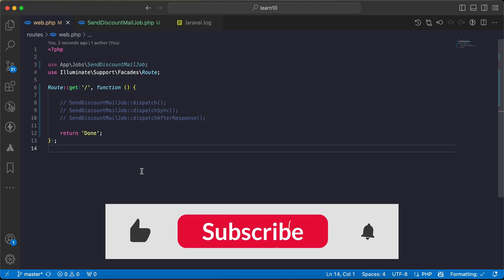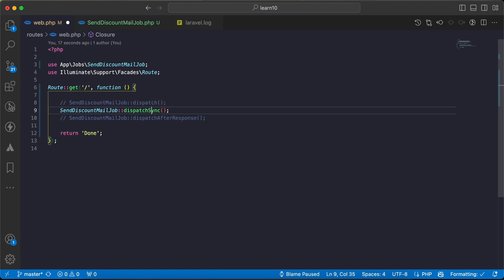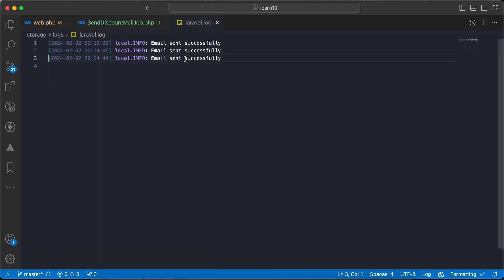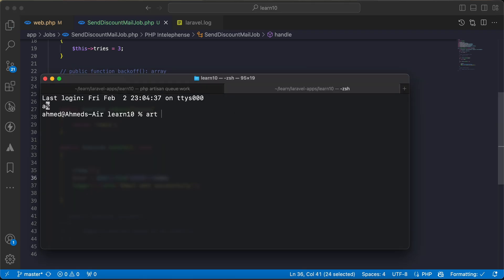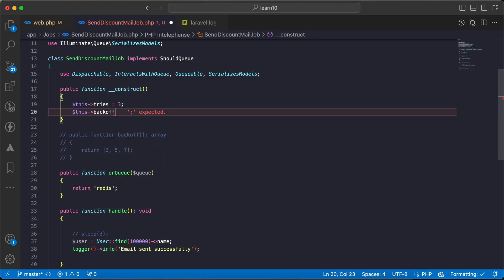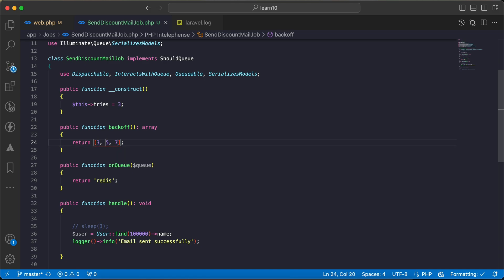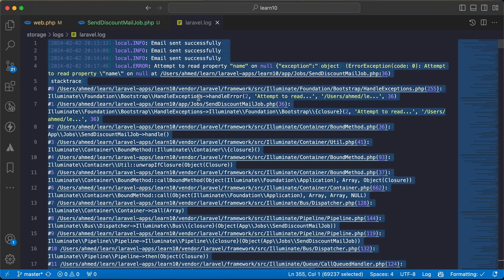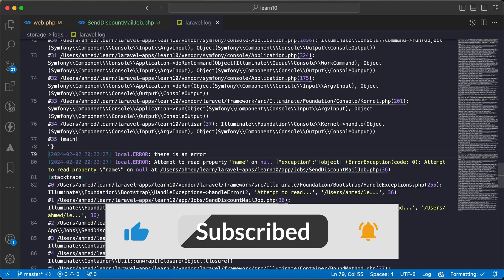Mastering Laravel: 5 Quick Tips for Queues and Jobs in Just 5 Minutes!